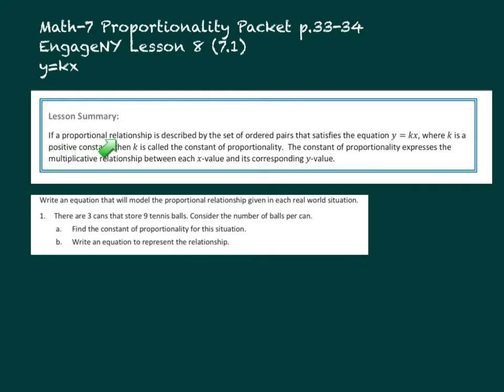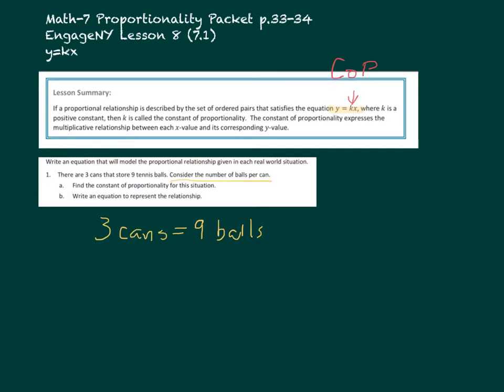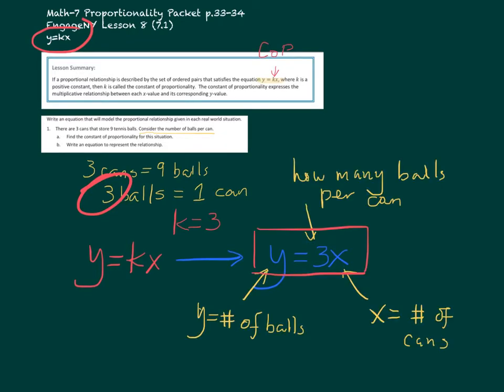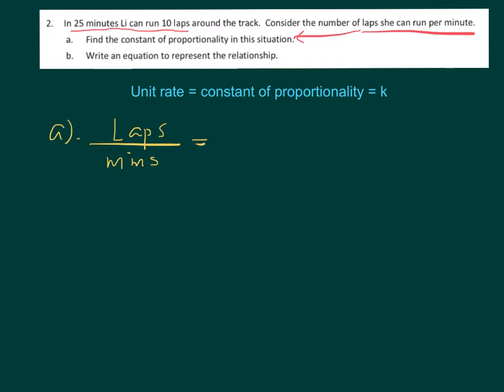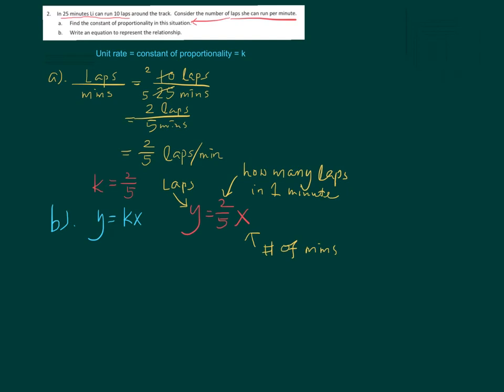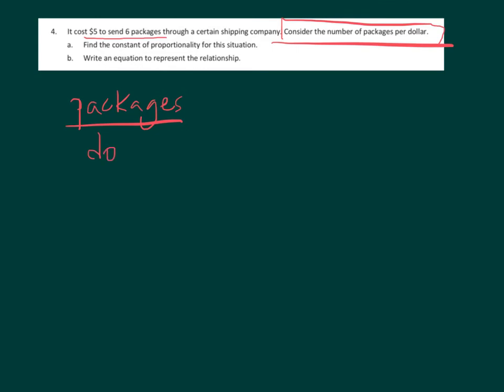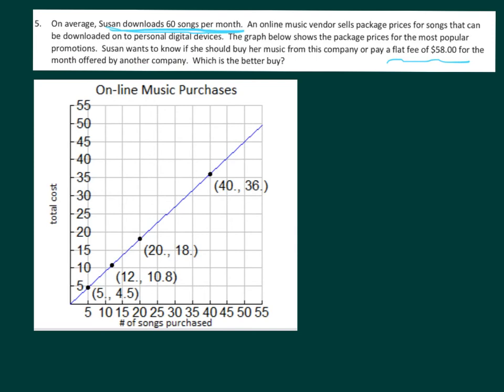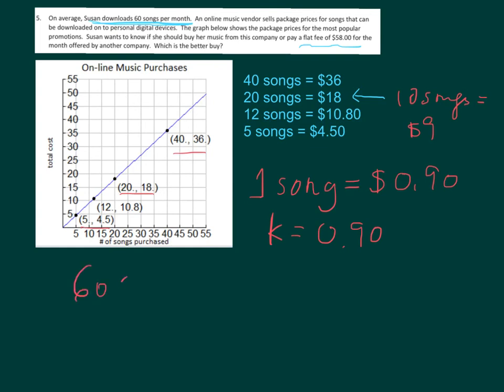Math-7 Proportionality packet p.32-33